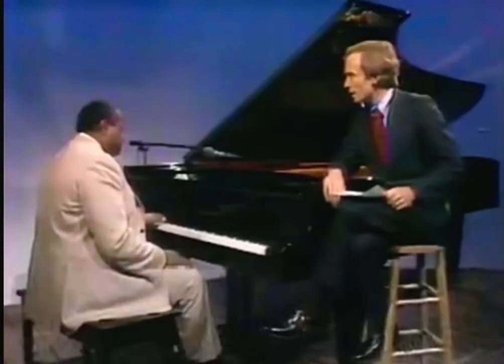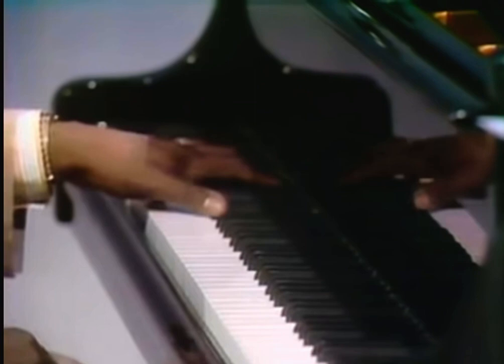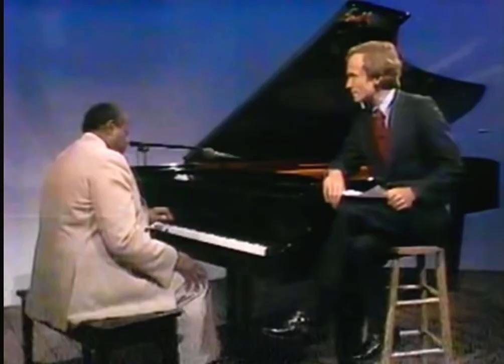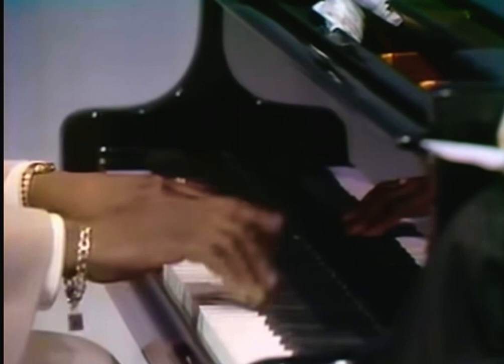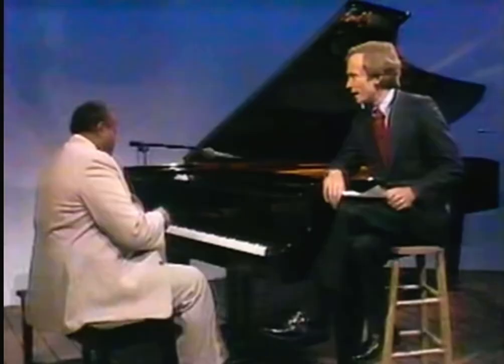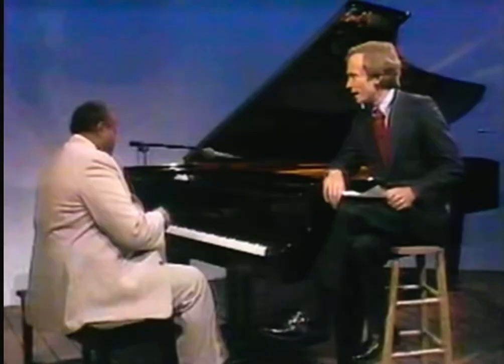Stride Piano explained in one minute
Stride Piano explained by Canadian Virtuoso Jazz Pianist and Composer, Oscar Peterson 🍁🎹
Stride employed left hand techniques from ragtime, wider use of the piano's range, and quick tempos. 🍎

The term "stride" comes from the idea of the pianist's left hand leaping, or "striding", across the piano. Occasionally this pattern is reversed by placing the chord on the downbeat and bass notes on the upbeat. 🎶

Unlike performers of the ragtime popularized by Scott Joplin, stride players' left hands span greater distances on the keyboard. 🎹

Stride piano is highly rhythmic because of the alternating bass note and chord action of the left hand. In the left hand, the pianist usually plays a single bass note, or a bass octave or tenth, followed by a chord triad toward the center of the keyboard, while the right hand plays syncopated melody lines with harmonic and riff embellishments and fill patterns. 🙌🏻

Proper playing of stride jazz involves a subtle rhythmic tension between the left hand which is close to the established tempo, and the right hand, which is often slightly anticipatory. 🎙️

Unlike ragtime pianists, stride pianists were not concerned with ragtime form and played pop songs of the day in the stride style. Ragtime was composed, but many stride pianists improvised. Some stride players didn't read music. Stride can be played at all tempos, slow or fast depending on the underlying composition and treatment the pianist is performing. On occasion a good stride jazz pianist might have the left hand shift into double time. 🍁🎈🎹🔥🎵💎